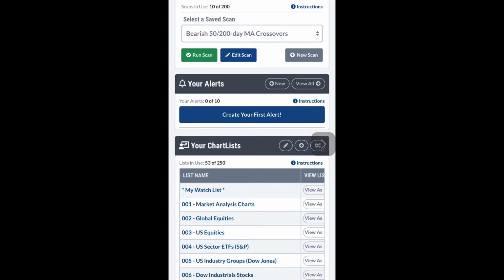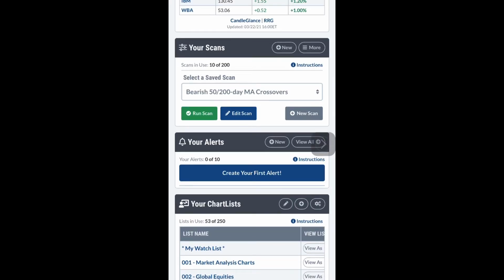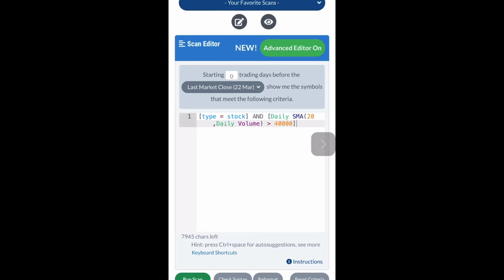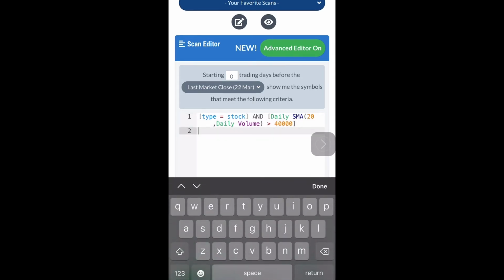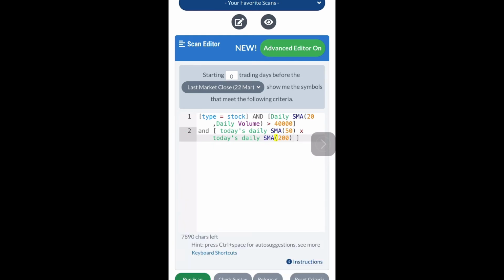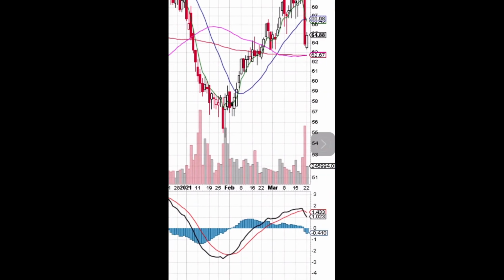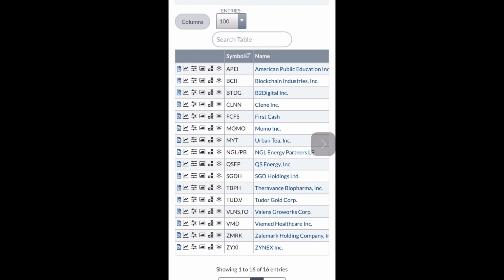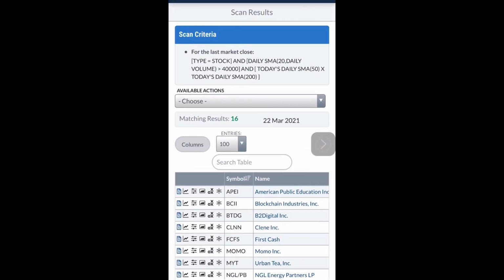Writing Scans: Bullish “Golden Cross”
In this video, I show you how to use the scan tool in StockCharts to find stocks with a 50-day SMA that has just crossed the 200-day SMA.